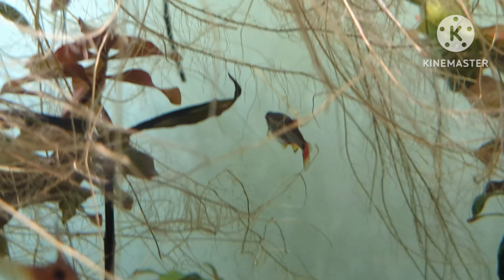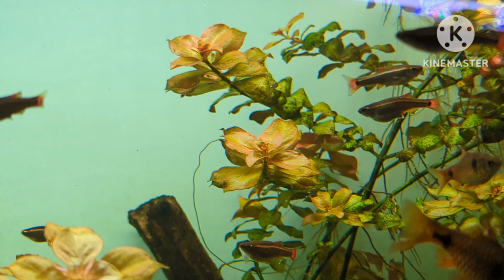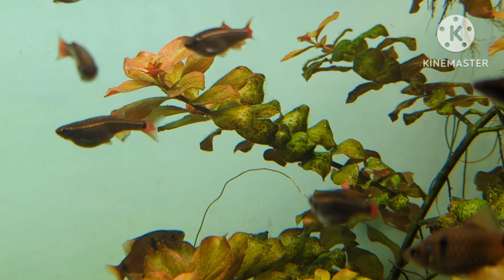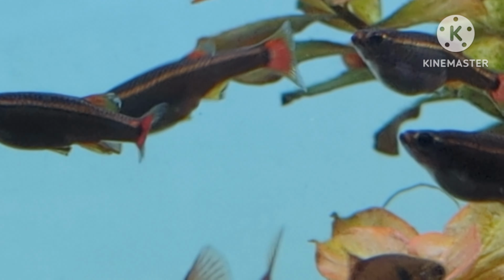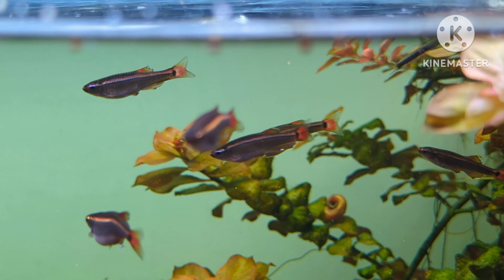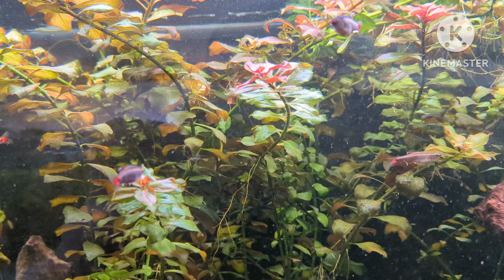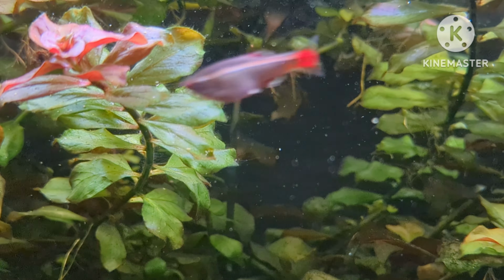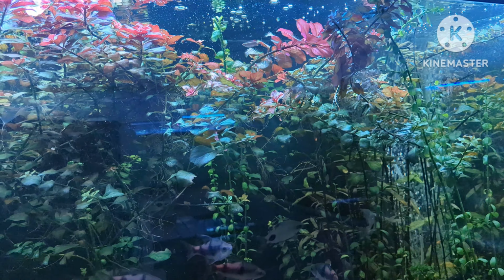Species Profile: Everything you will ever Need to Know about The White Cloud Mountain Minnow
We are happy to do this fish profile on one of our all time favorite fish The White Cloud Mountain Minnow.
This schooling dither fish is a great addition to an unheated community tank.
This hardy fish goes well with our barbs. And you know we love that